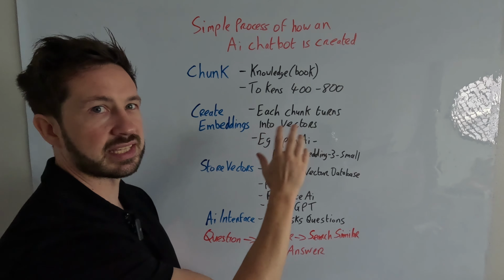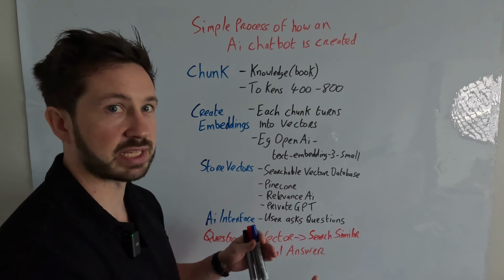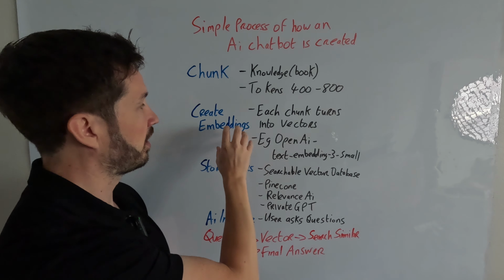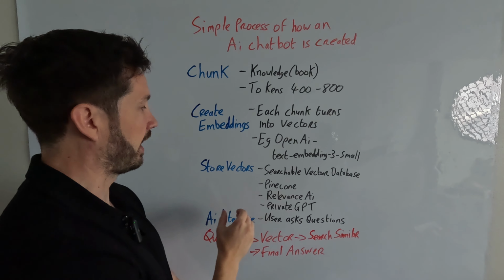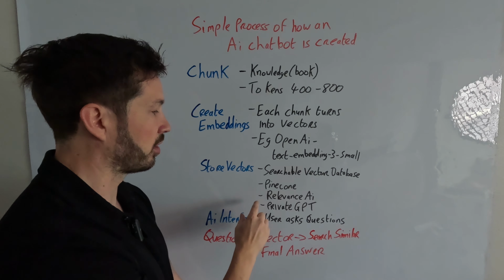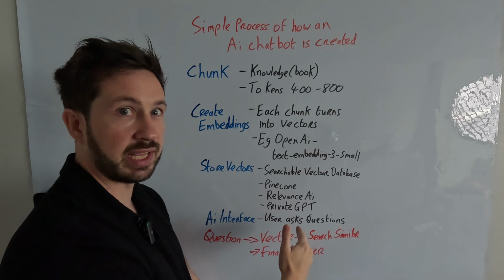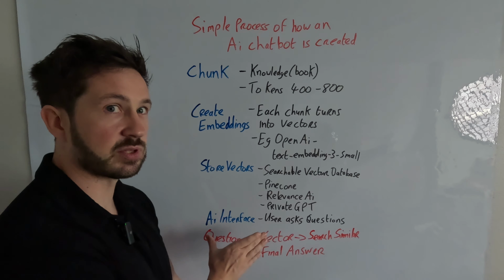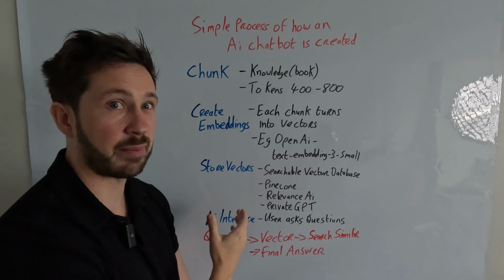How Private GPTs & AI Chatbots Actually Work (Simplified Overview)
Want to build a private GPT or use AI chatbots for your business? This video gives you a step-by-step breakdown of how it all works — without the confusing technical jargon.

In this video, you'll learn:
- How AI chatbots (like customer support bots or private GPTs) are built
- How to feed your business knowledge (PDFs, docs, data) into an AI system
- What “chunking” is and why it's important for AI accuracy
- How AI turns your data into vectors (a math-based way to understand meaning)
-  Where and how this data is stored (vector databases like Pinecone or Relevance AI)
- What happens behind the scenes when you ask the chatbot a question
- Why OpenAI handles a lot of this for you — but you still need to understand the basics

Whether you're building:
• A private internal GPT for your team
• A customer service chatbot
• A custom AI tool with your knowledge base
— this video gives you a simple map of what happens at every step.

You'll also discover:
• Which AI embedding model to use
• Why consistent chunking and embedding is critical
• The role of user interfaces like Slack, WhatsApp, or your own front-end
• How the AI finds the best answer using vector similarity search

If you’re serious about using AI for your business — especially to automate knowledge or improve customer support — this is foundational knowledge you’ll need.